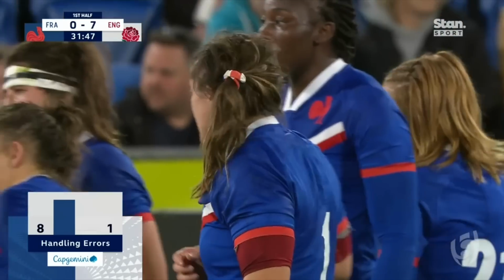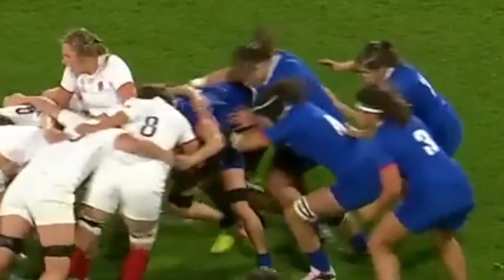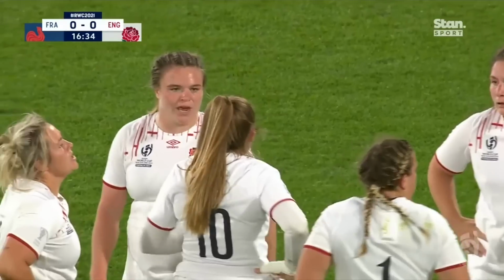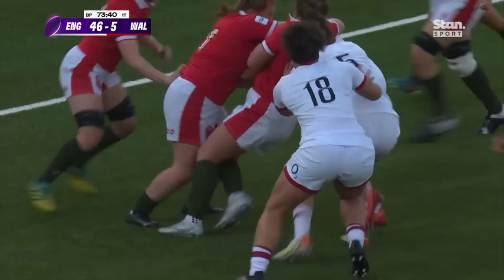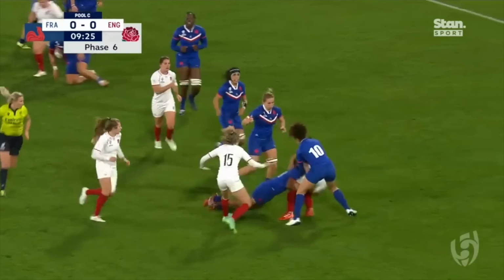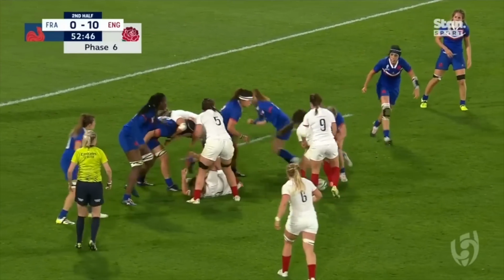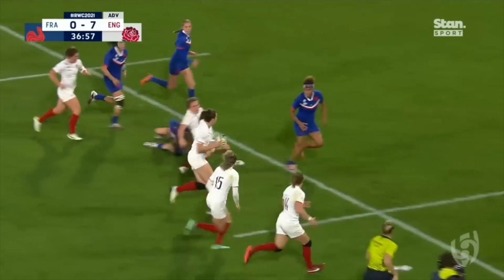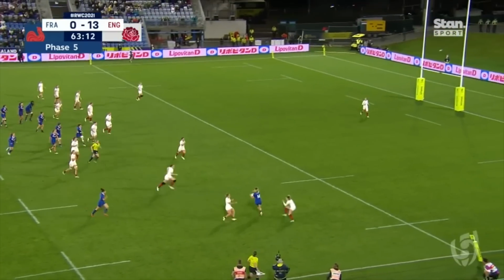So did France just teach us how to beat the Red Roses? | Rugby World Cup 2021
This might seem like hyperbole, but this weekend, France ran one of the best defences you’ll ever see. I break down how they did it, why they ran it, and whether this might just be the gameplan that could soon finally end the Red Roses’ endless winning streak…

If you've enjoyed any of the channel's content, you can also support Squidge Rugby on Patreon by visiting so I can print lots of pictures of Gabrielle Vernier off at my local print shop and put them up all around the Tate Modern